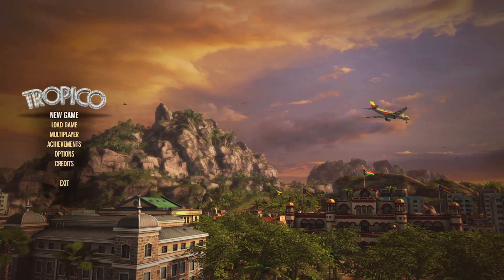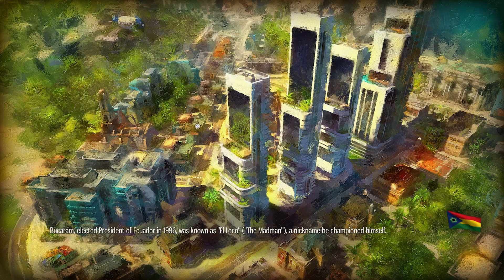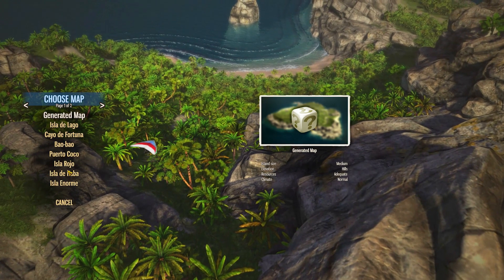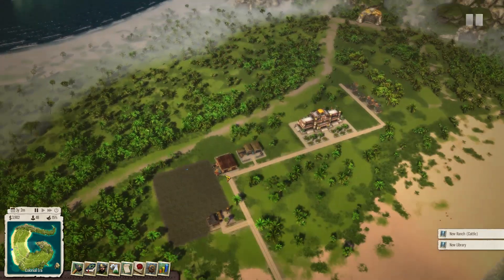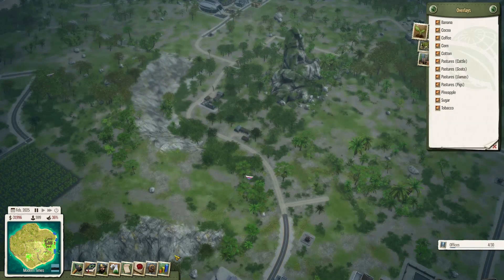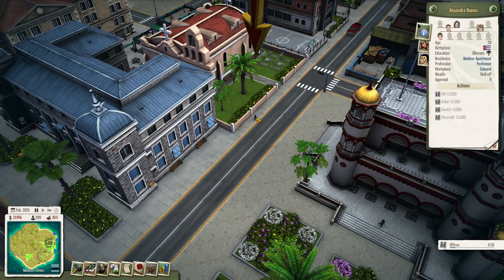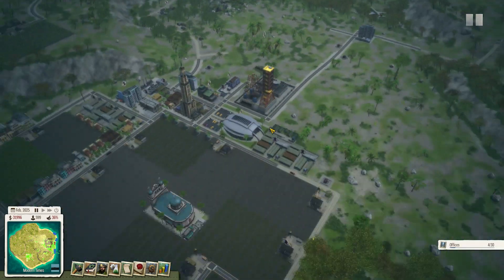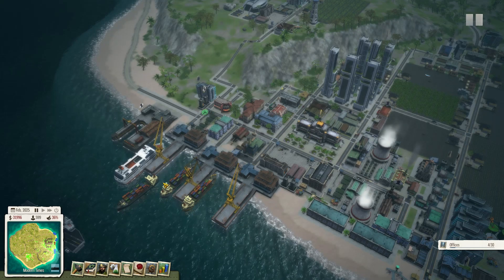Tropico 5 [Dictator Strategy] Review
Want to rule your own Caribbean Island with an iron fist/popular dictatorship/democratic ballot? Tropico 5 is the game for you! So let's dive right in and see what it's like...